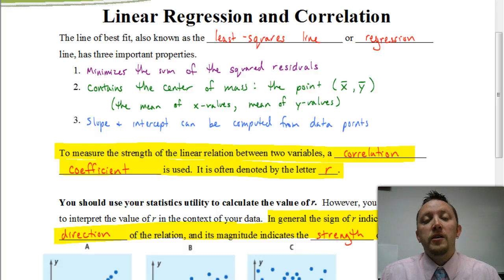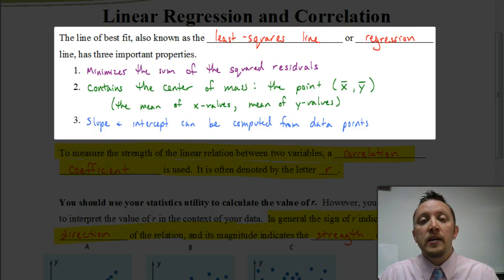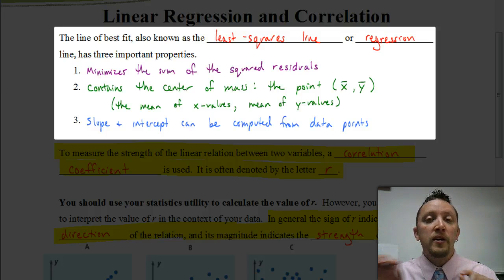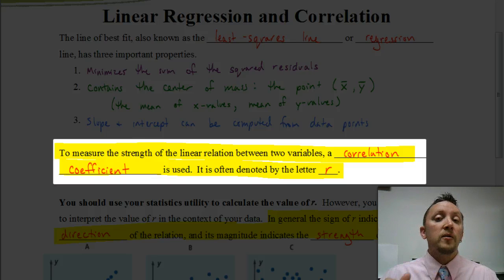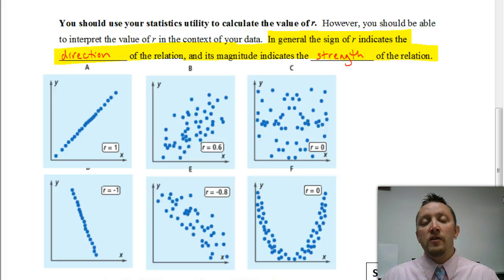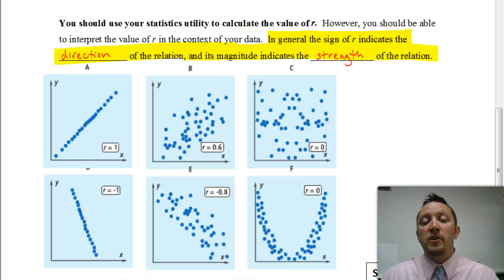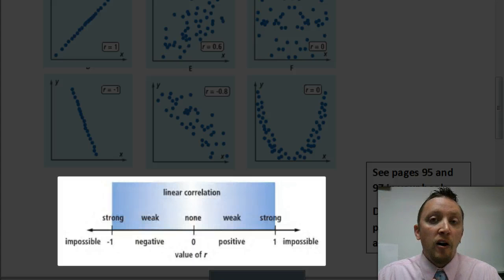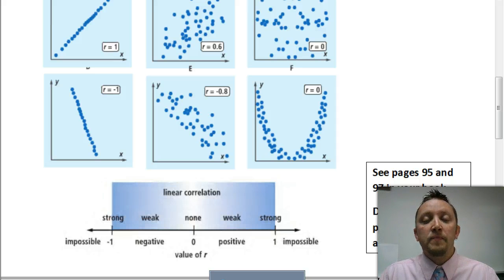Lesson 2.3 Correlation Coefficient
How to interpret the correlation coefficient